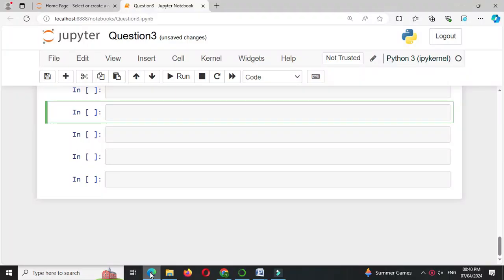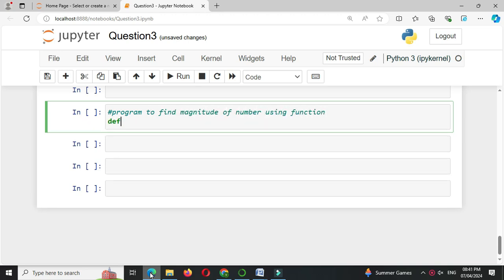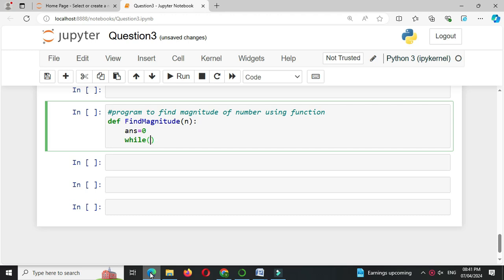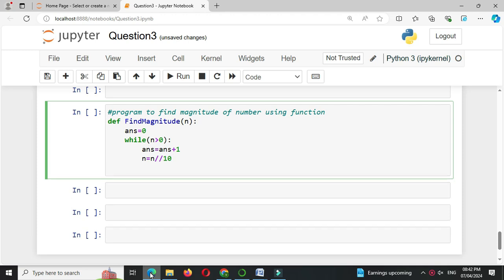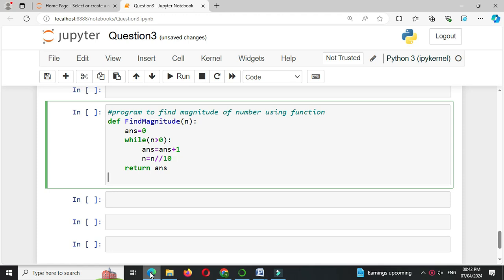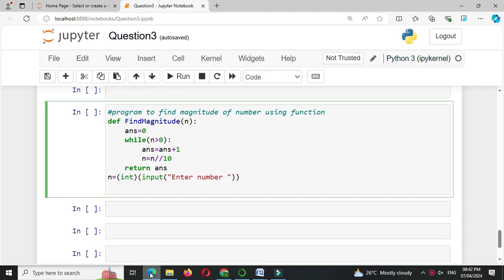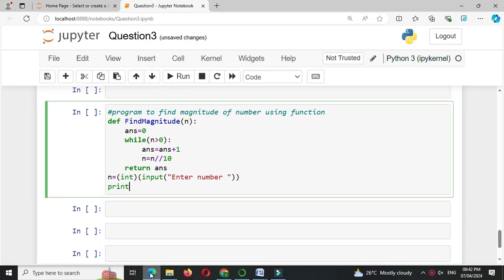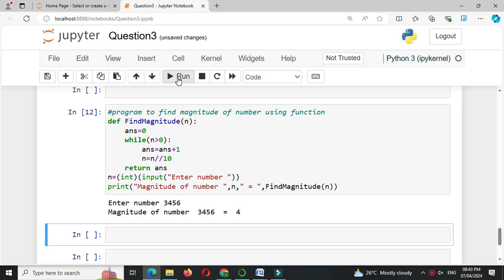Python Program to find Magnitude of Number using Function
Python Program to find square root of number without using library function